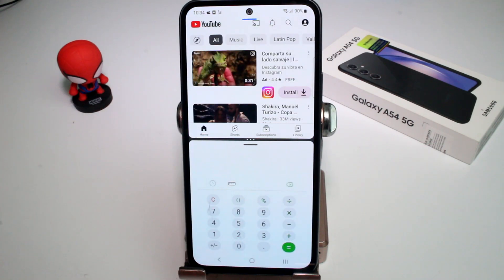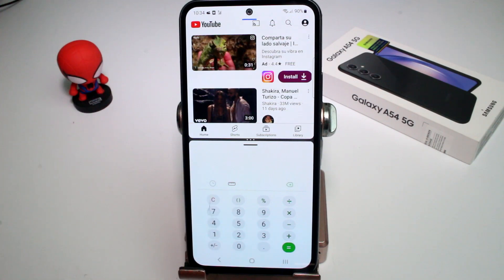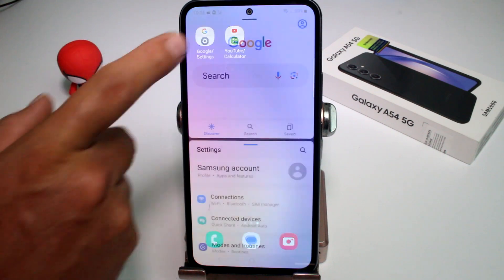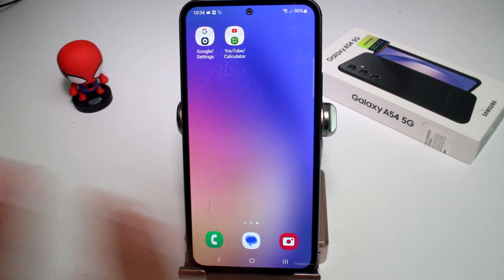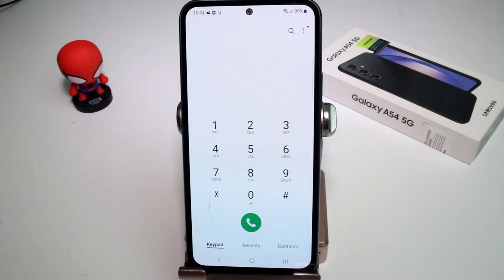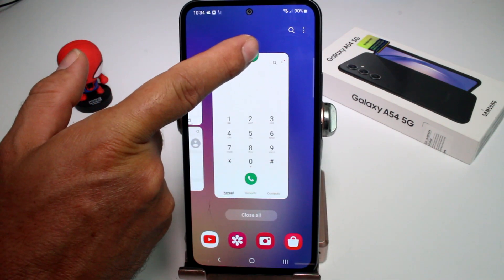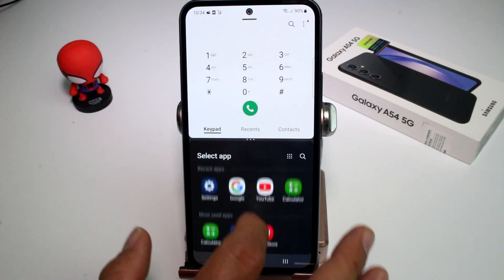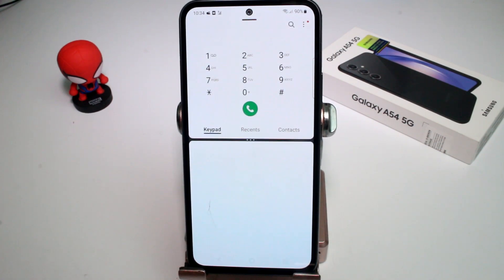How do I create a split screen shortcut on my Samsung A54 5G, A53, A73, S23 Ultra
Enhance your multitasking abilities on your Samsung A54 5G, A53, A73, or S23 Ultra by learning how to create a split screen shortcut! Split screen mode allows you to run two apps simultaneously, side by side, for improved productivity and convenience. In this step-by-step video tutorial, we will guide you through the process of setting up a split screen shortcut, making it easier than ever to switch between apps seamlessly. Say goodbye to tedious navigation and embrace the power of multitasking with a split screen shortcut personalized to your preferences.

We'll show you how to find and access the Settings menu on your Samsung device.

Step 2: Locate Advanced Features
Discover the "Advanced Features" option within the Settings menu and understand its functionalities.

Step 3: Find Multi Window
Learn where to find the Multi Window feature and understand its significance in enabling split screen functionality.

Step 4: Enable Split Screen Shortcut
Activate the split screen shortcut to facilitate quick access to multitasking on your Samsung device.

Step 5: Utilize Split Screen Shortcut
Understand how to utilize the split screen shortcut to effortlessly run two apps simultaneously.

Conclusion:
Congratulations! You have successfully created a split screen shortcut on your Samsung A54 5G, A53, A73, or S23 Ultra. With this feature enabled, you can now multitask like a pro, saving time and maximizing productivity. By following the steps in this video, you have unlocked the potential of running two apps side by side, streamlining your smartphone experience like never before. Embrace the convenience and efficiency of the split screen shortcut, as it enhances your daily tasks and interactions with your Samsung device.